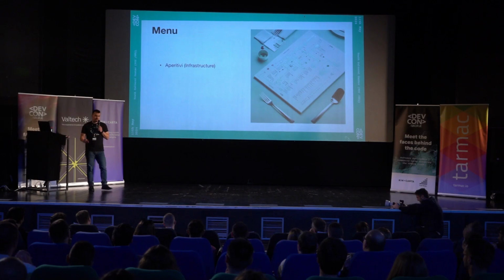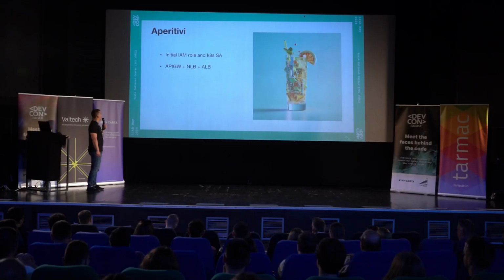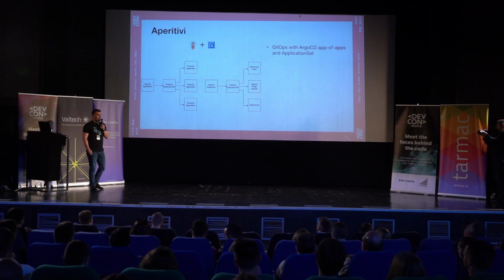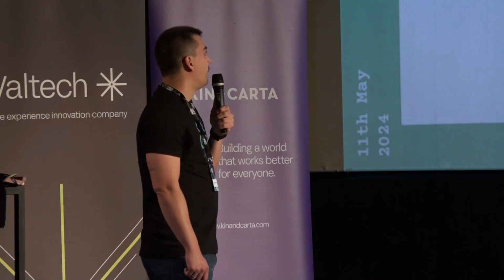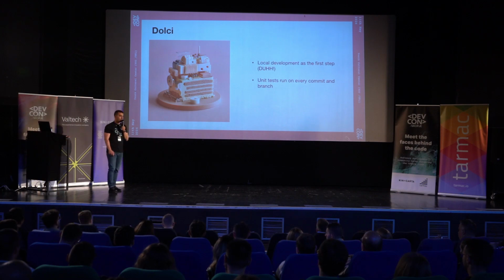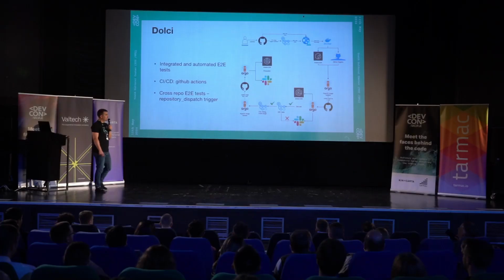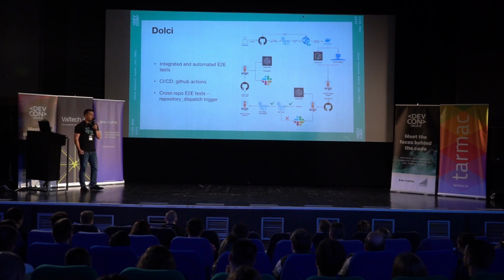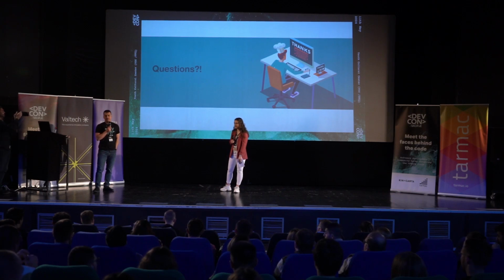Antonio Nedanoski - The Hungry Devops’ Cookbook: Baking Enterprise Solutions (DevCon | Skopje 2024)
A talk about AWS enterprise solutions, integrating Kubernetes, GitOps, and Helm charts for efficient deployment. Outlining a conceptual framework for scalability and reliability, showcasing GitHub Actions for comprehensive testing.